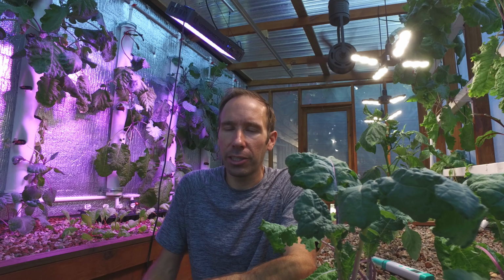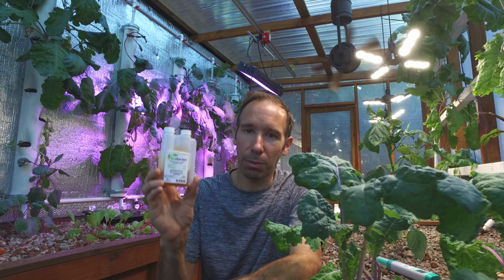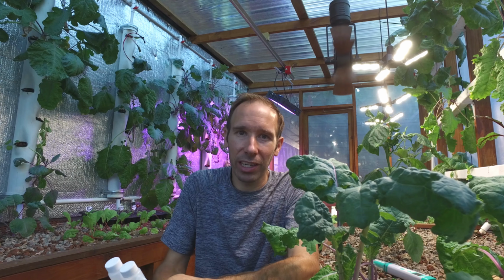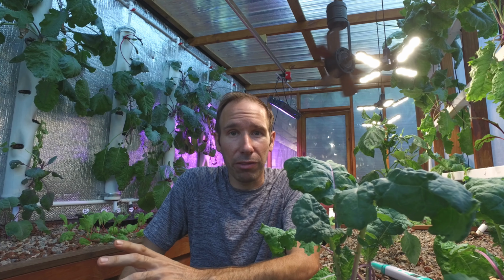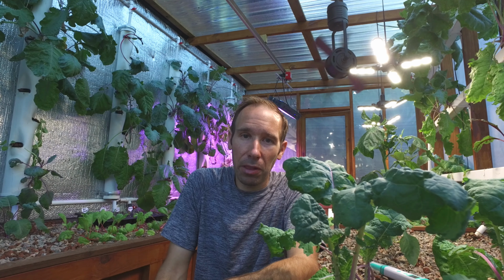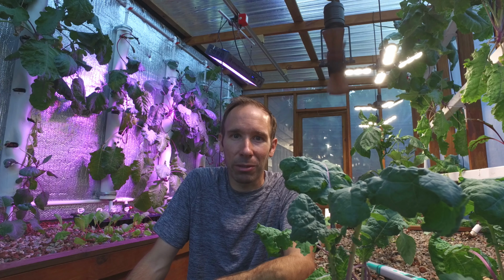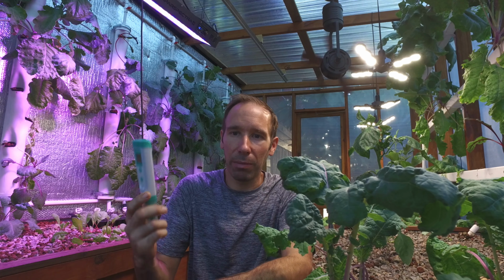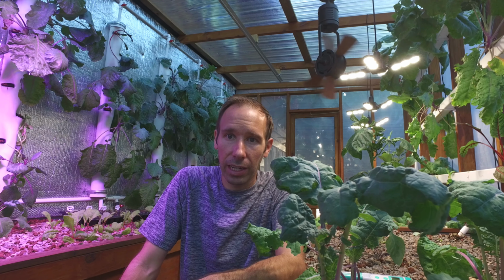Hydroponics / Aquaponics Organic Bug Control / ECO Garden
In this video I talk about an organic way to get rid of bugs such as: Whiteflies, Mites, Aphid's, Caterpillars, by using a product I found called: "ECO Garden" here is a
Also here are the LED grow lights im using
And the PH tester I have